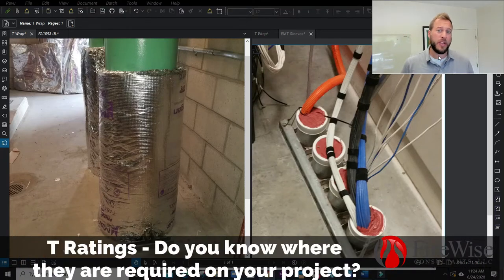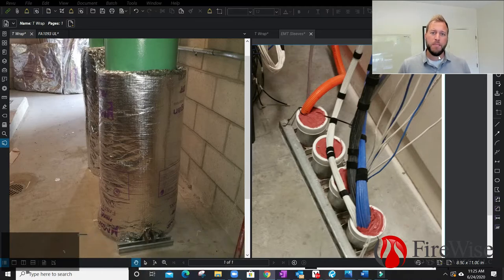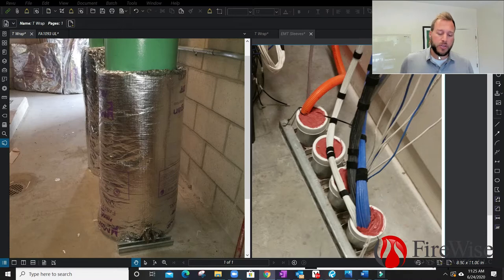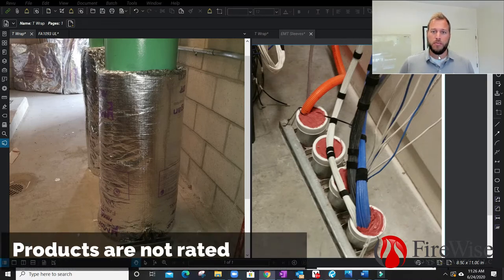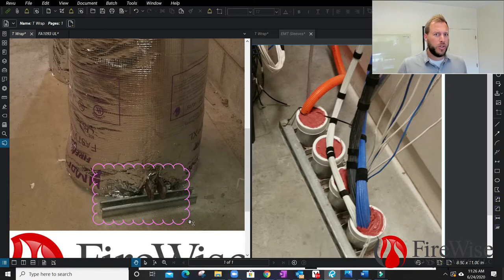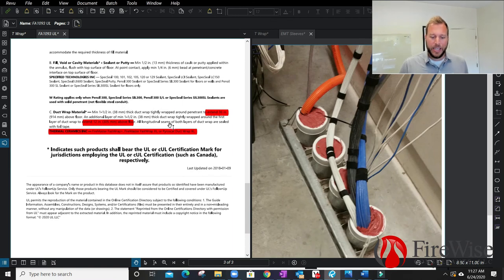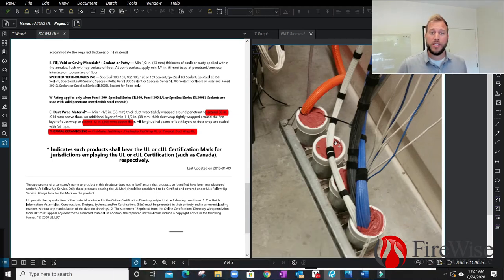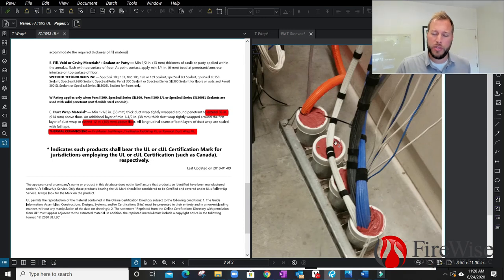Where are T Ratings required?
Firewise is here to support you with properly identifying where T ratings are required, brainstorming proper code compliant solutions and developing in-depth analysis to clearly show and present where code exceptions could be utilized to AHJ's.